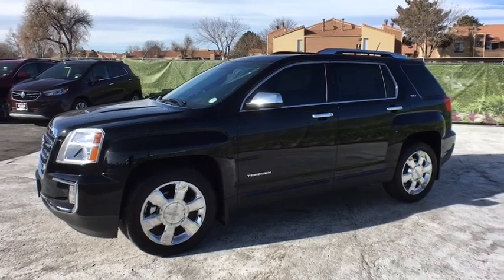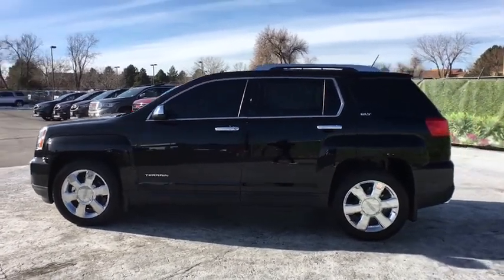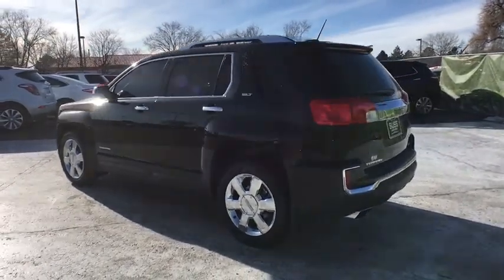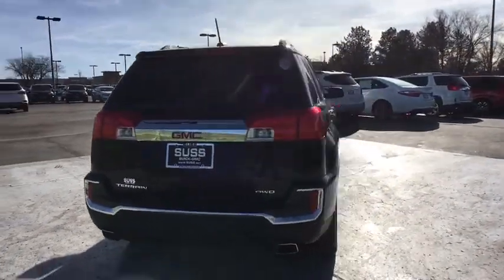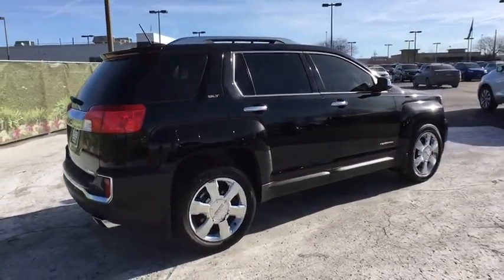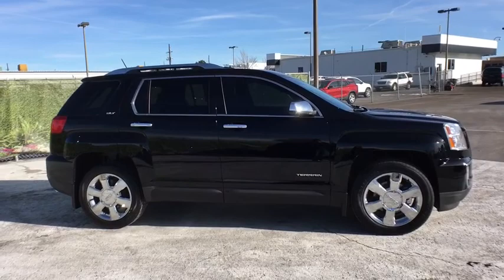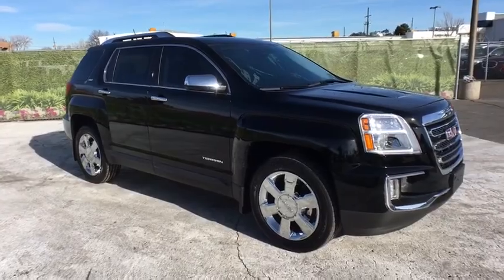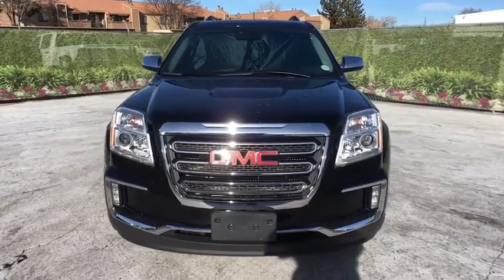2016 GMC Terrain Aurora, Denver, Parker, Centennial, Littleton, CO J7036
2016 GMC Terrain
2016 GMC Terrain AWD 4dr SLT - Stock#: J7036 - VIN#: 2GKFLUE32G6249157

LOW MILES - 9,169! SLT trim. Nav System, Heated Leather Seats, All Wheel Drive, Remote Engine Start, Back-Up Camera, Onboard Communications System, Premium Sound System, AUDIO SYSTEM, COLOR TOUCH NAVIGATION WITH INTELLILINK, AM/FM SIRIUSXM STEREO WITH MP3 PLAYBACK, OPEN ROAD PACKAGE, TRANSMISSION, 6-SPEED AUTOMATIC, ENGINE, 3.6L V6 SIDI (SPARK IGNITION.. DRIVER ALERT PACKAGE I, WHEELS, 4 - 19 X 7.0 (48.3 CM X 17.8 CM) CHROME-CLAD ALUMINUM. SEE MORE! KEY FEATURES INCLUDE: Leather Seats, All Wheel Drive, Back-Up Camera, Premium Sound System, Onboard Communications System, Remote Engine Start, Heated Leather Seats Keyless Entry, Privacy Glass, Steering Wheel Controls, Child Safety Locks, Heated Mirrors. OPTION PACKAGES: OPEN ROAD PACKAGE includes (CF5) power sunroof, (UHQ) Color Touch Navigation with IntelliLink, (TB5) rear power programmable liftgate, (UG1) Universal Home Remote and (PCU) Driver Alert Package I, ENGINE, 3.6L V6 SIDI (SPARK IGNITION DIRECT INJECTION) with VVT (Variable Valve Timing) (301 hp [224.4 kW] @ 6500 rpm, 272 lb-ft [367.2 N-m] @ 4800 rpm), DRIVER ALERT PACKAGE I includes (UFT) Side Blind Zone Alert, (UFG) Rear Cross Traffic Alert and (UD7) Rear Park Assist, WHEELS, 4 - 19 X 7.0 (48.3 CM X 17.8 CM) CHROME-CLAD ALUMINUM, AUDIO SYSTEM, COLOR TOUCH NAVIGATION WITH INTELLILINK, AM/FM SIRIUSXM STEREO WITH MP3 PLAYBACK 7 diagonal touch-screen display, GPS navigation system, USB port, Radio Data System (RDS) auxiliary input jack and outside temperature indicator (Includes IntelliLink, TRANSMISSION, 6-SPEED AUTOMATIC (STD). AutoCheck One Owner WHY BUY FROM US: One of the few family owned and operated dealers in the Denver metro area, Suss Buick-GMC Used Car Superstore proudly serves their customers with value and service Plus tax and title fee. Pricing analysis performed on 1/26/2018. Horsepower calculations based on trim engine configuration. Please confirm the accuracy of the included equipment by calling us prior to purchase.